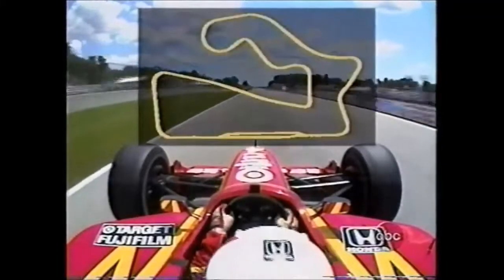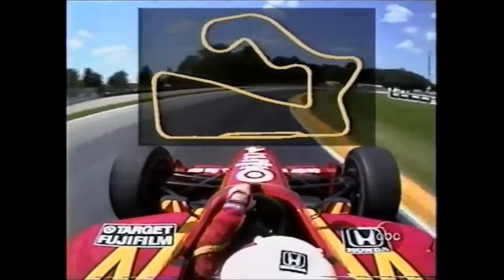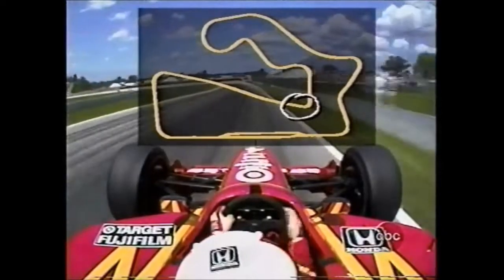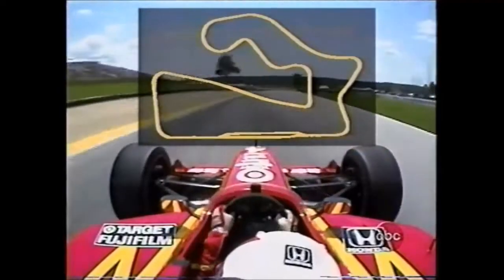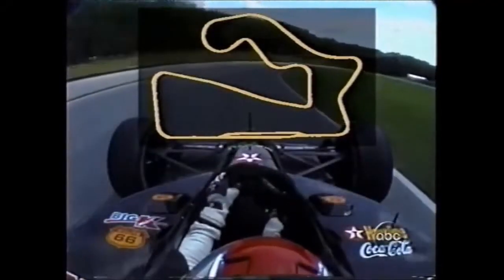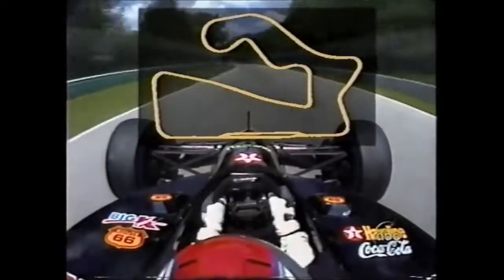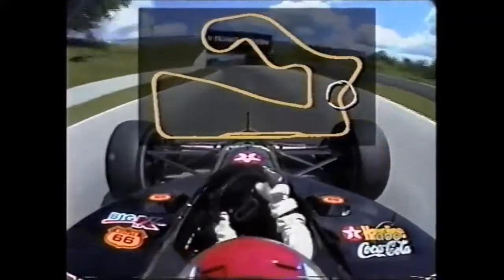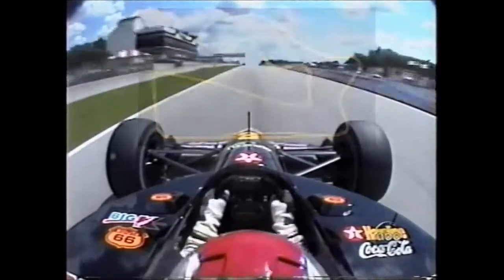Montoya/Andretti onboard lap of Road America explained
1999, commentary by Parker Johnstone